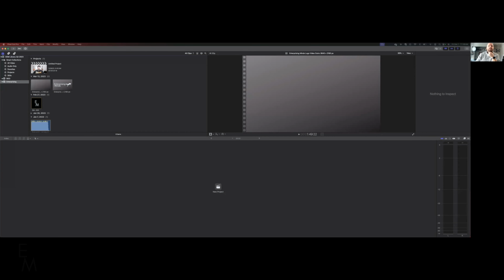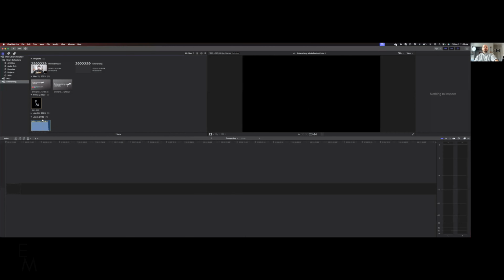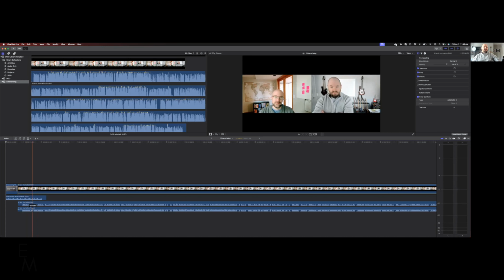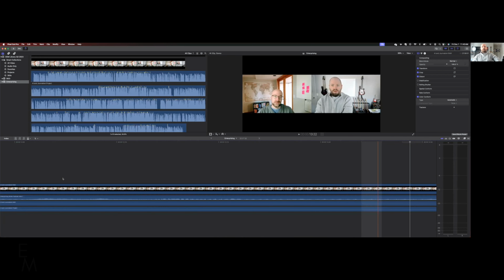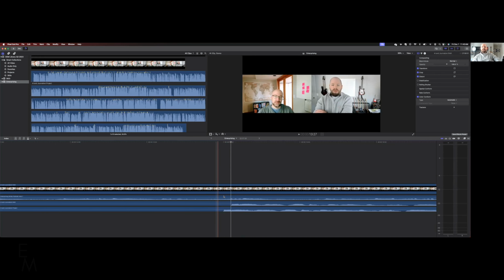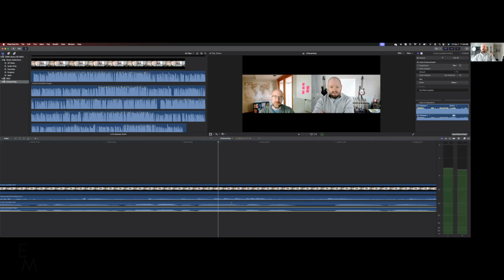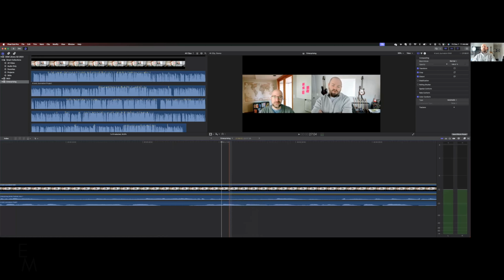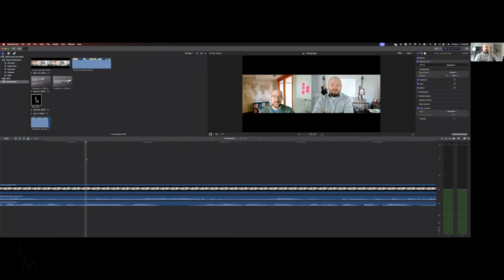Ep 33: Behind the Scenes Part 2 - Video Editing and Transcription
He discusses the challenges of content creation while balancing day jobs and family life, emphasizing the tools and software that make their production process efficient and affordable. Dave demonstrates the use of Final Cut Pro for video editing and introduces Descript for transcription and video editing, highlighting its importance in creating accessible and high-quality content.

The episode covers practical aspects of video production, including aligning audio tracks, color balancing, and creating engaging content through template use and AI features. Furthermore, Dave shares insights on content repurposing and the significant time and cost savings achieved through advanced AI tools.

Chapters:
01:43 Diving Into Video Editing and Transcription
03:02 Step-by-Step Video Editing Walkthrough
11:28 Finalizing and Exporting the Project
14:57 Exploring Content Repurposing with Descript
19:53 Wrapping Up and Sharing Insights

Don't miss out on our bi-weekly episodes that bridge the gap between technology and creativity in digital marketing, and stay at the forefront of innovation with insights that can transform your business strategy and personal growth.

You'll get unique case studies, deeper dives into some of the podcast topics, and more